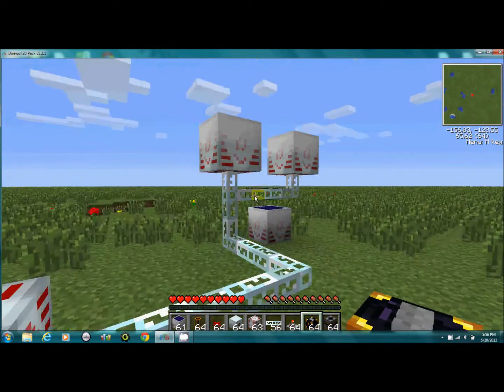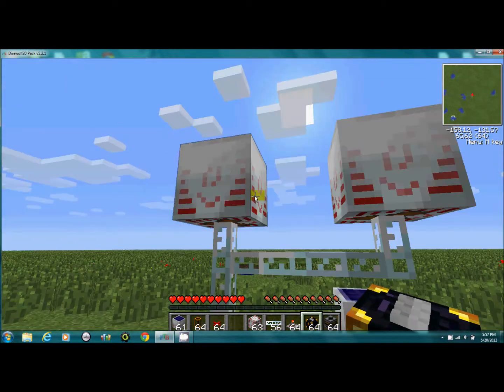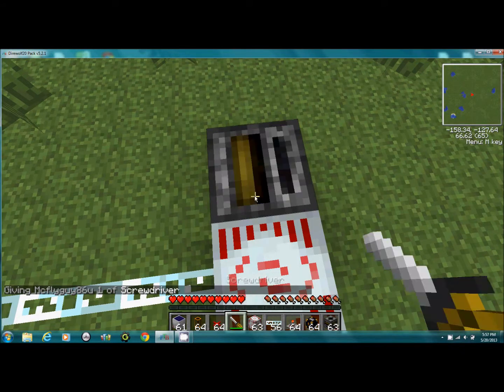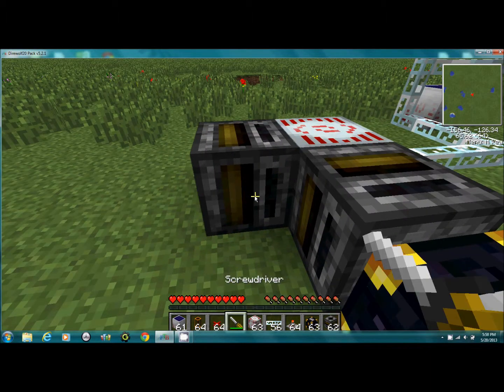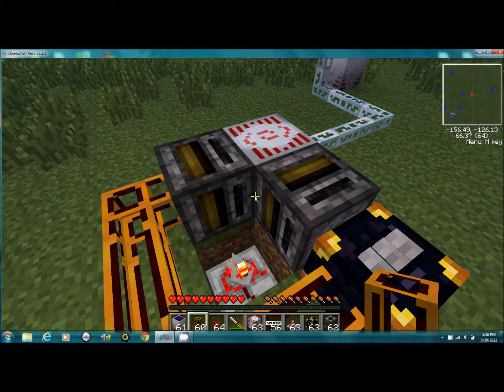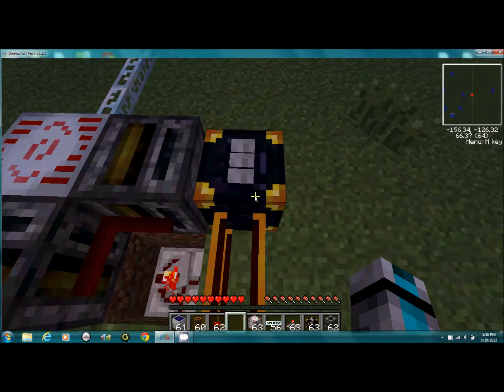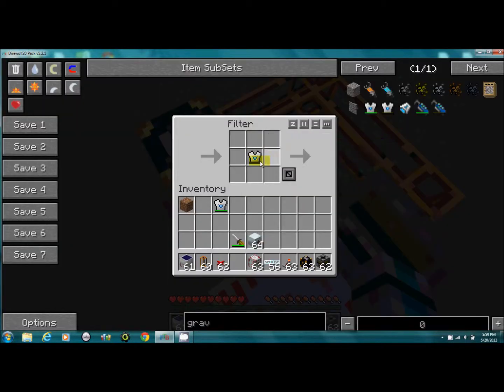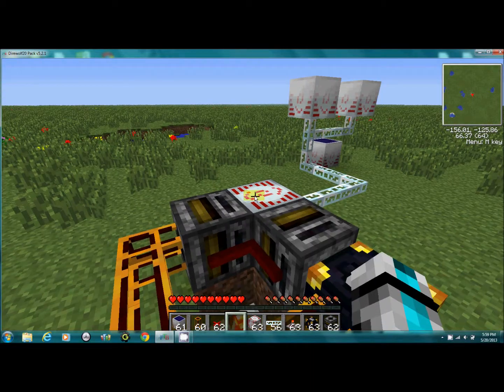How to recharge your items in ftb/minecraft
This is a short and simple but helpful tut on how to recharge your items using the factorization mod.